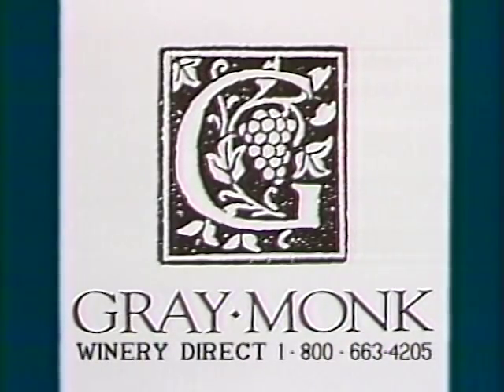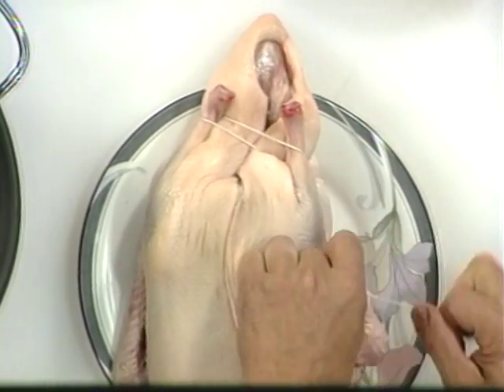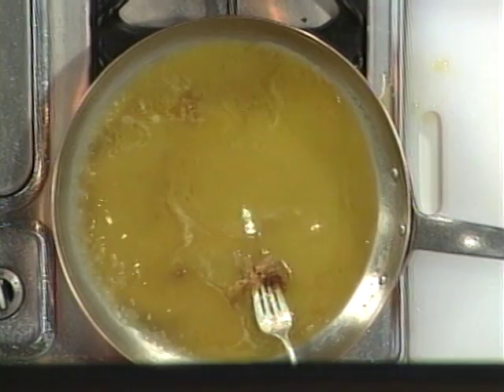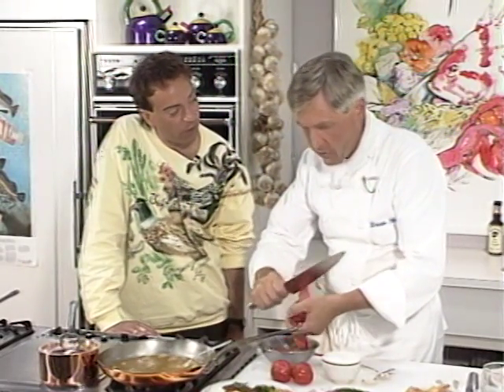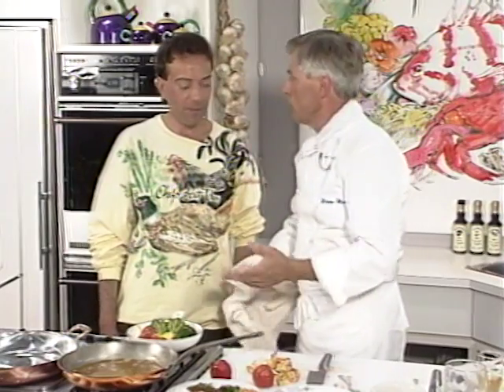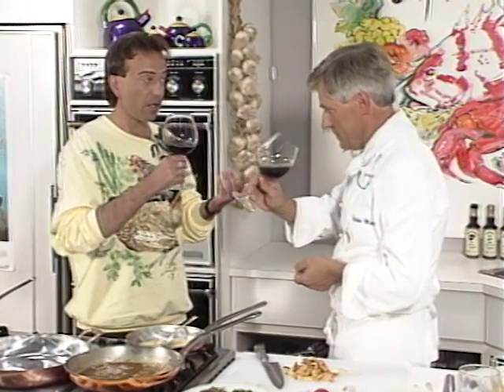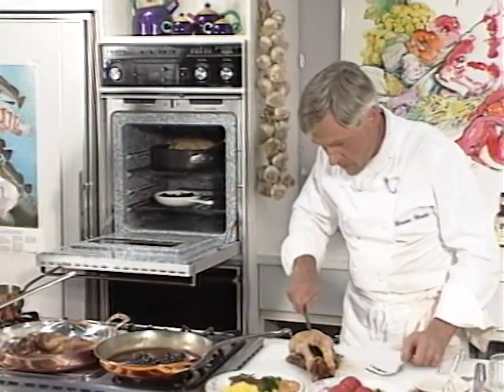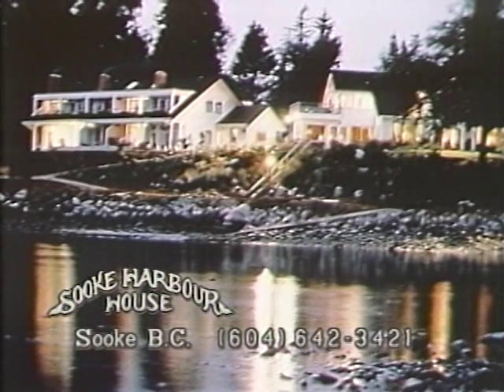Chefs About Town host Gary Faessler and Bruno Marti chef and owner of La Belle Auberge prepare duck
Chefs About Town host Gary Faessler and Bruno Marti chef and owner of La Belle Auberge, prepare Fraser Valley duck served with Lang Vineyard 1988 Maréchal Foch.